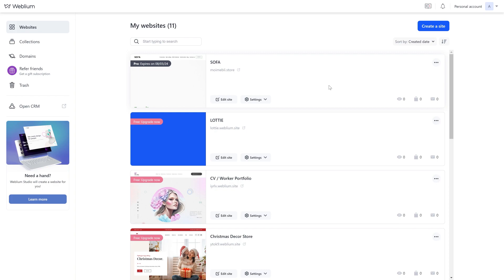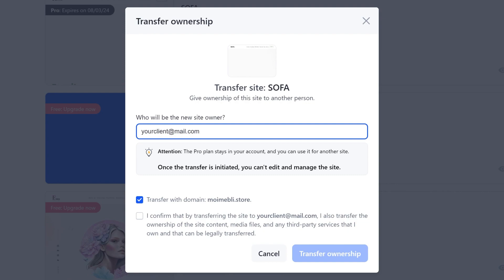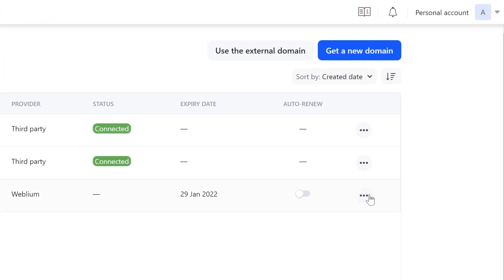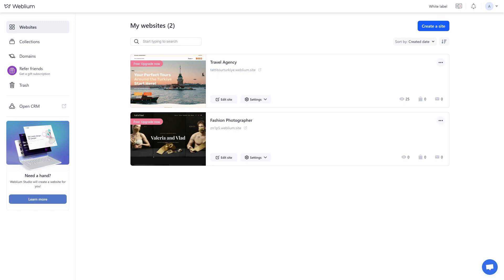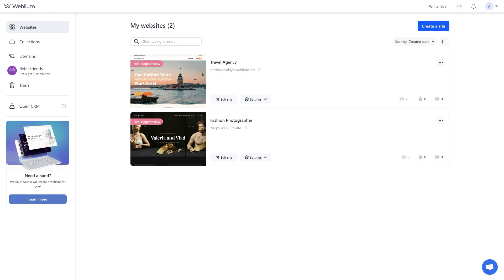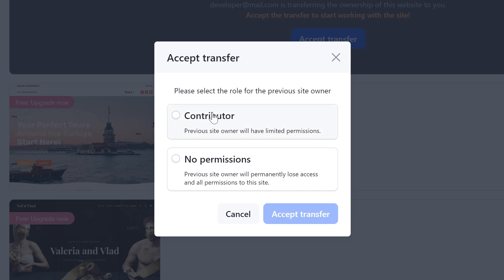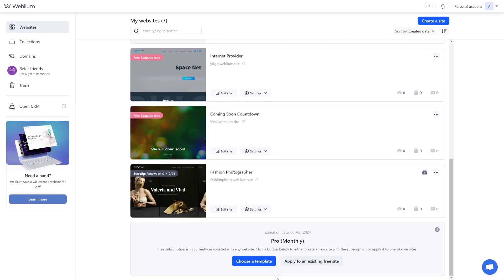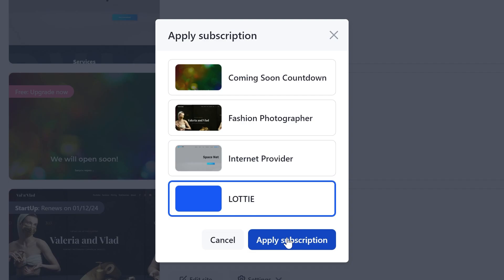How to Transfer a Website to Another Account